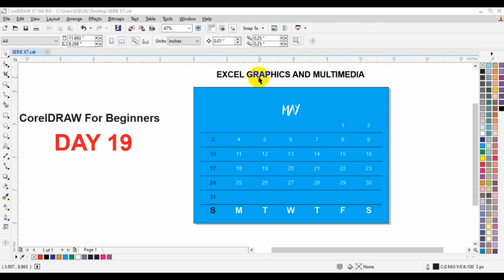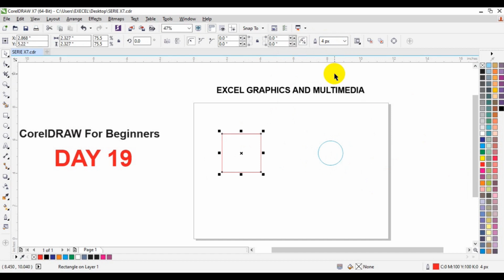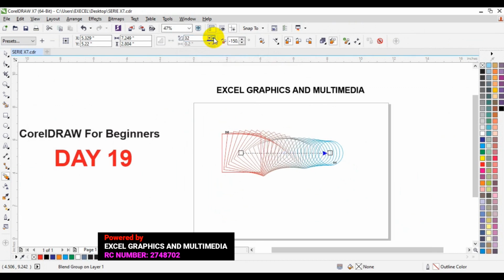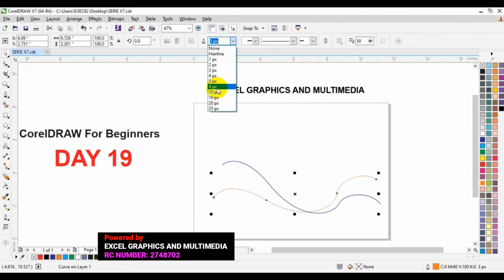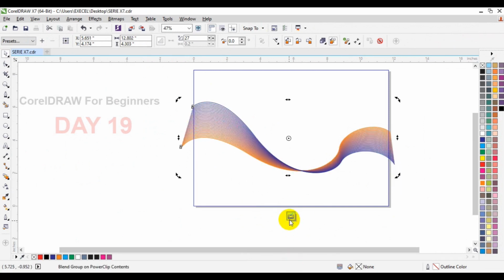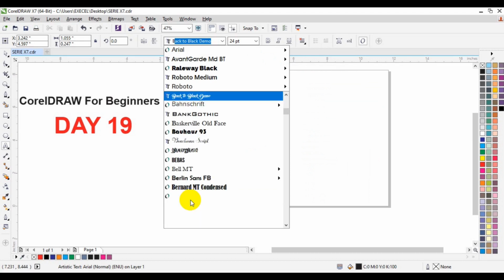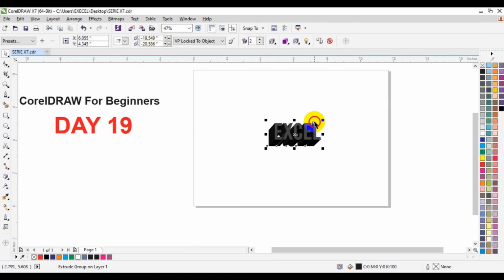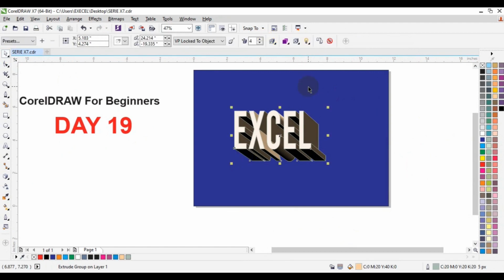CorelDRAW X7 Tutorial For Beginners DAY 19 Blend & Entrude Tool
In this video you will learn “in hindi” how to design a 4 Pages Brochure in coreldraw X7 and also learn few short commands.

Brochure Design in CorelDraw x7 in Hindi by CorelDraw Tutorials for Beginners
Brochure Design in Hindi by CorelDraw Tutorials for Beginners
Brochure Design in Corel in Hindi by CorelDraw Tutorials for Beginners
Brochure Design in CorelDraw “Hindi” by CorelDraw Tutorials for Beginners
Hindi Tutorials
Hindi Corel Tutorials
Hindi CorelDraw Tutorials